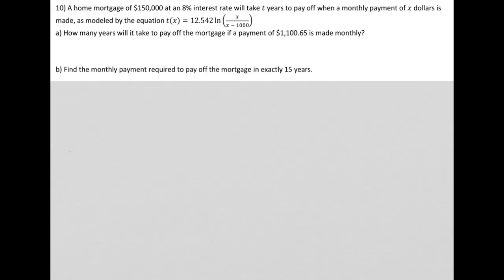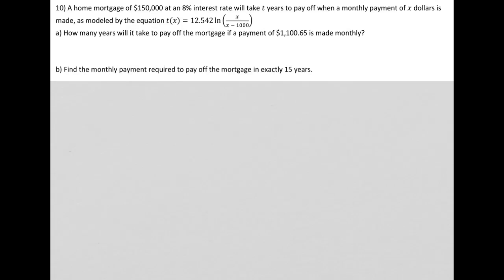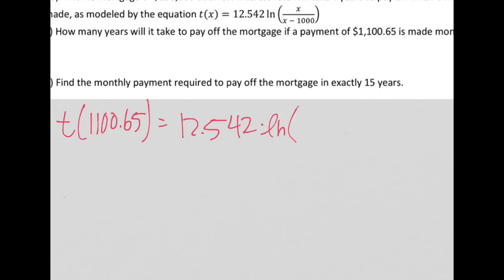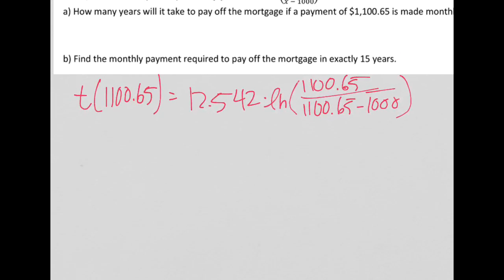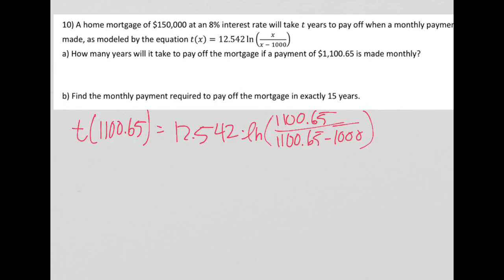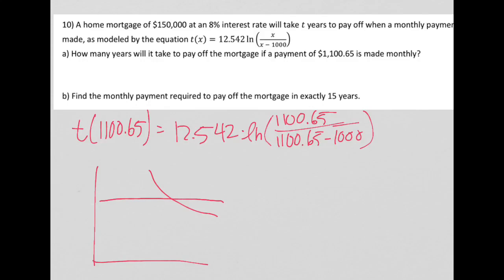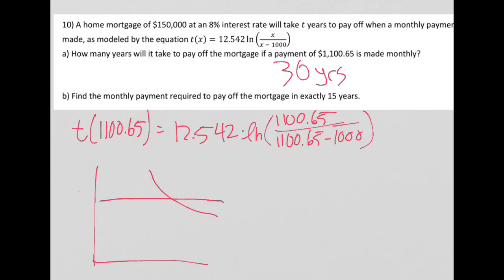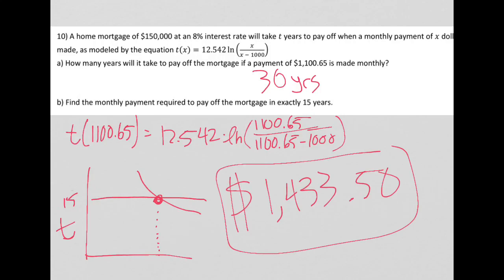HPC - U5 - Exp and Logs - 10